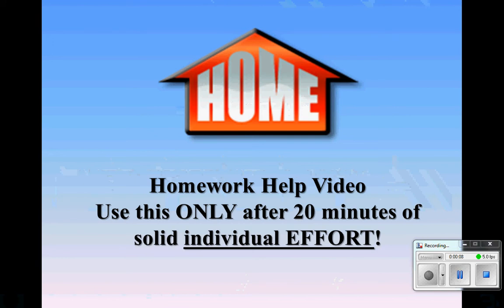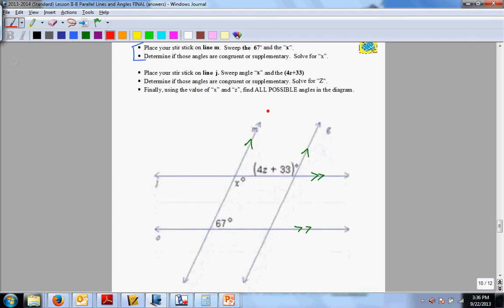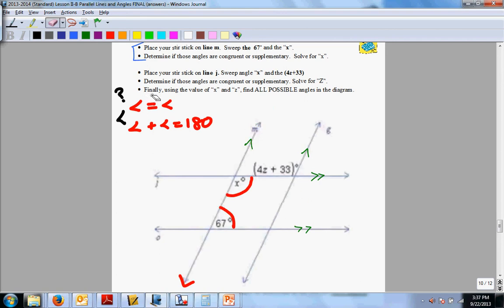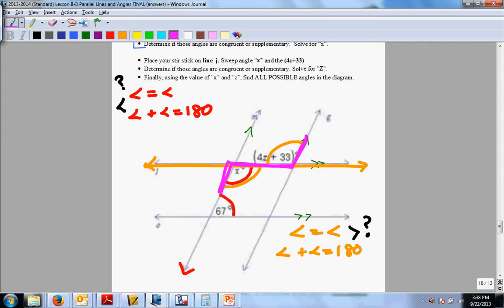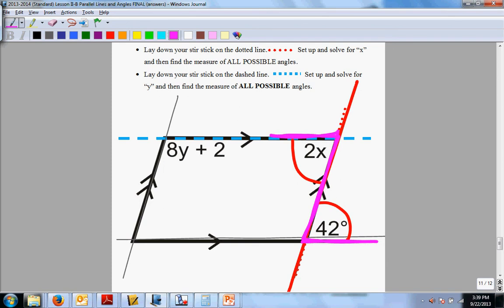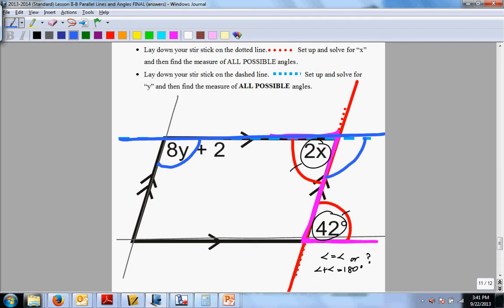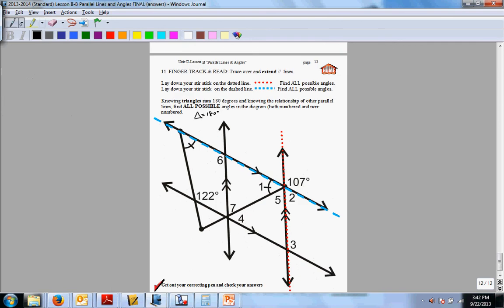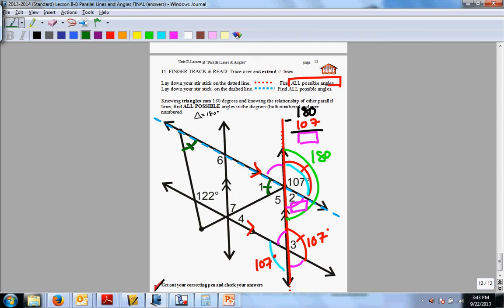Homework Help Video lesson II B